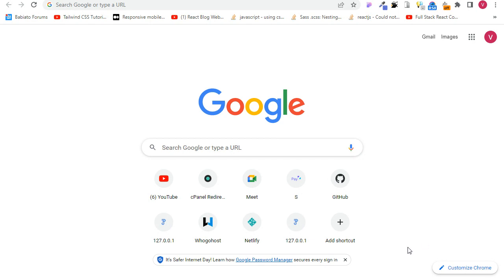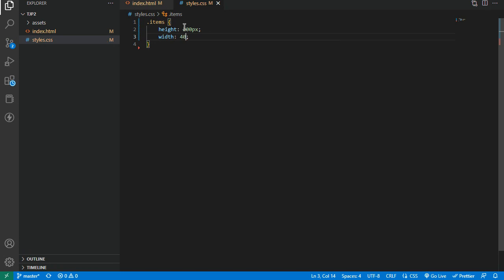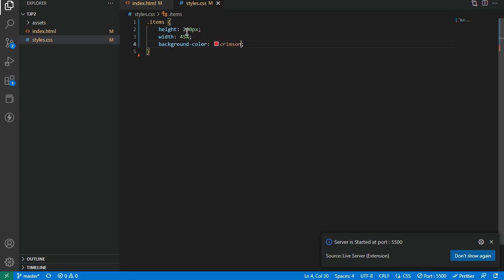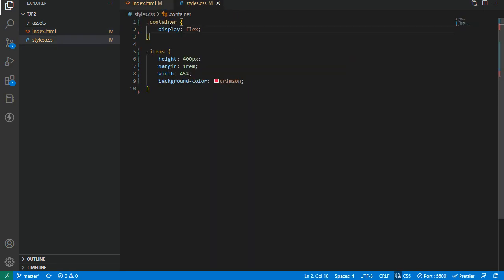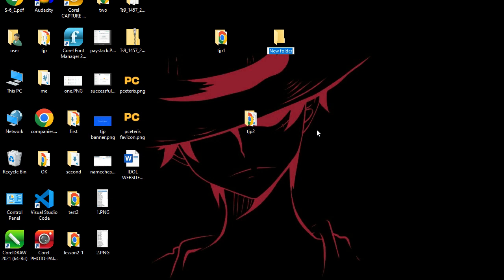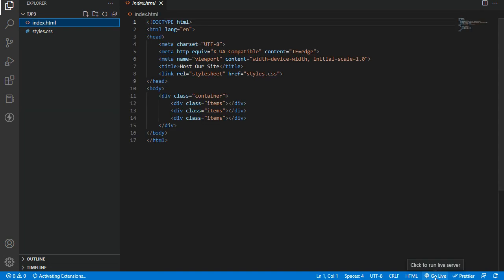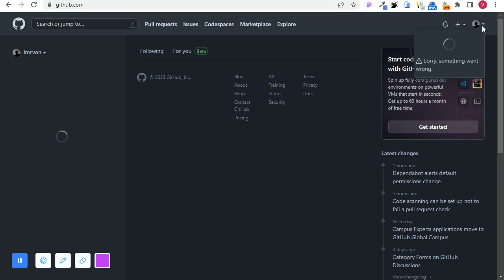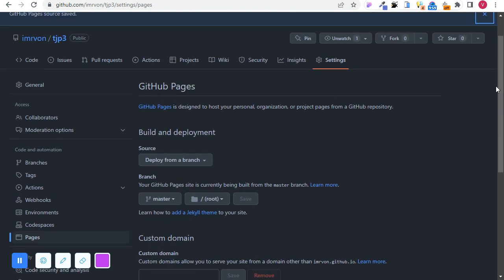How to Host Your Site on GitHub Pages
Completely free and easy way of hosting your site using GitHub Pages